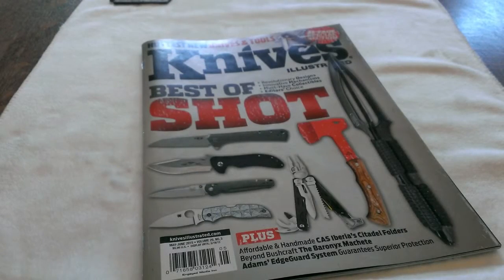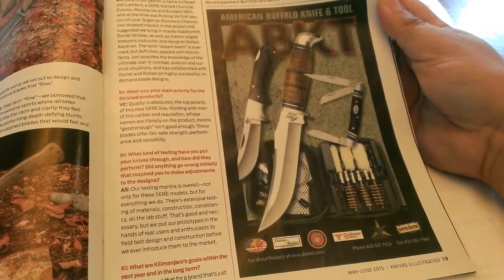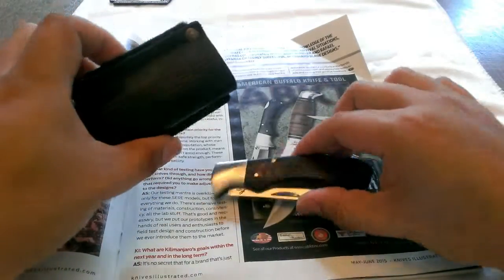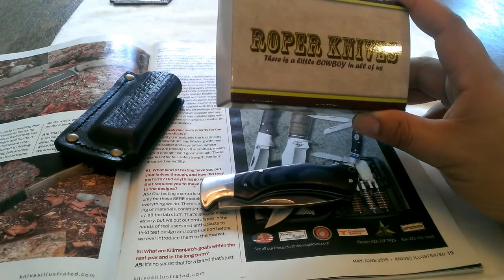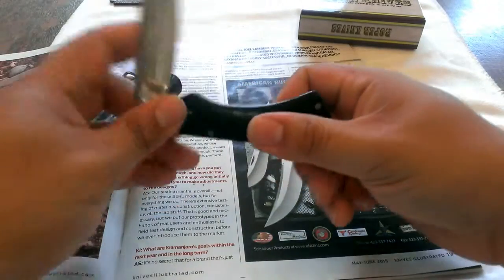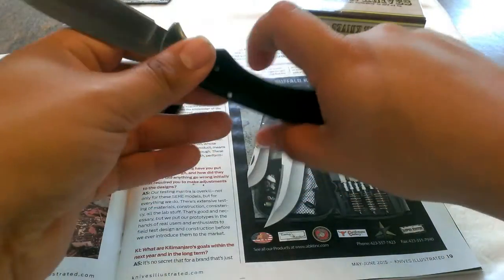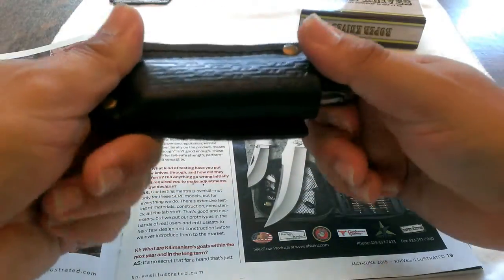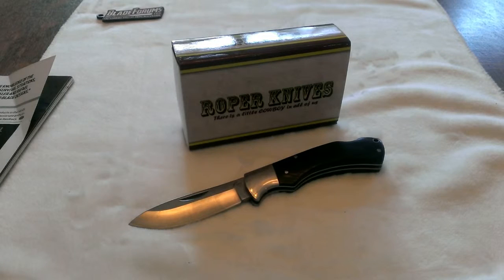American Buffalo Knife & Tool - Black Hills Lockback folder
Here is an overview of the ABKT Black Hills lockback folder, I got mine through abktinc.com